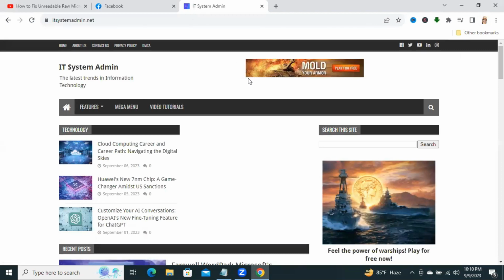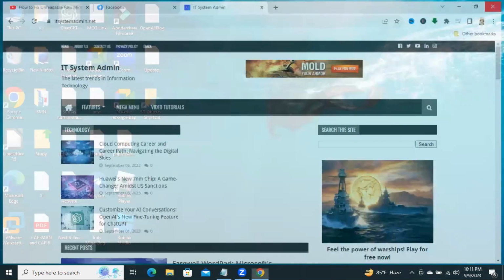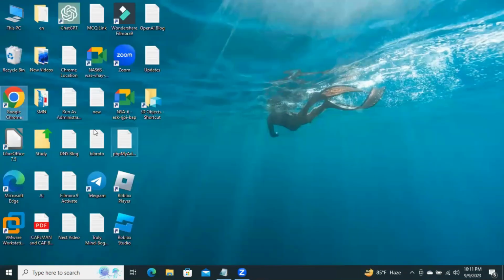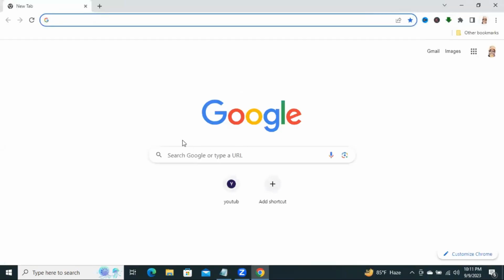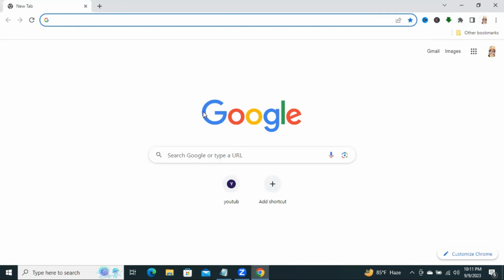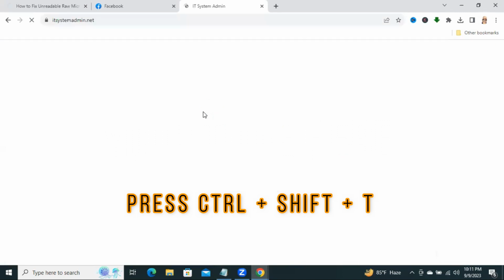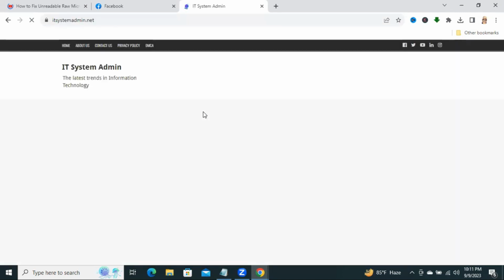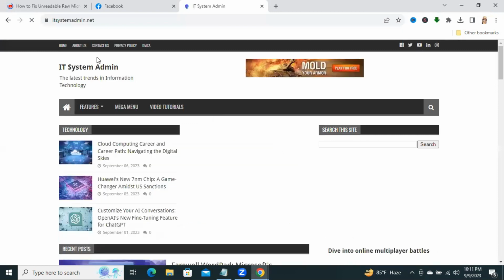How to Restore Chrome All Tabs & All Pages After Restart Computer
How to Restore Chrome All Tabs & All Pages After Restart Computer, Learn How can I  Restore Chrome All Tabs & All Pages After Restart Computer, Google Chrome

Have you ever faced the frustration of losing all your open tabs and web pages in Google Chrome after restarting your computer? It happens to the best of us, and it can be a real productivity killer. But fear not! In this step-by-step tutorial, we'll show you exactly how to restore all your Chrome tabs and pages quickly and easily.

In this video, you'll learn:

The simple method to enable Chrome to reopen all your tabs and pages automatically after a computer restart.
How to configure Chrome settings to ensure your browsing session is always saved.
Troubleshooting tips in case your tabs don't restore as expected.
Bonus tips and tricks to enhance your Chrome browsing experience.
Don't let a computer restart disrupt your workflow any longer. With the knowledge gained from this tutorial, you'll be able to get back to work or leisure browsing with all your tabs and pages intact.

Timestamps:
0:00 - Introduction
0:45 - Enabling Chrome to Restore Tabs
2:15 - Configuring Chrome Settings
4:00 - Troubleshooting Tips
5:30 - Bonus Tips for Chrome Users